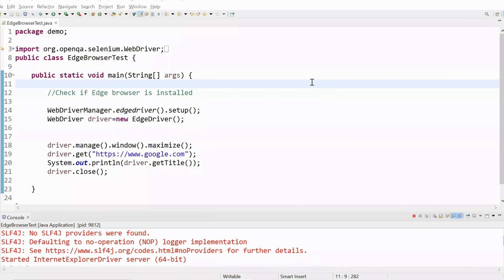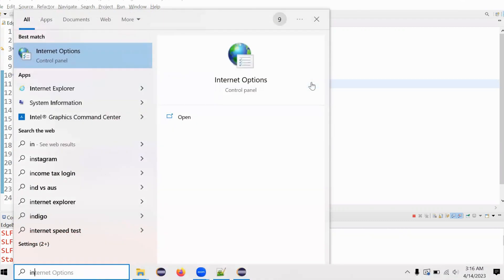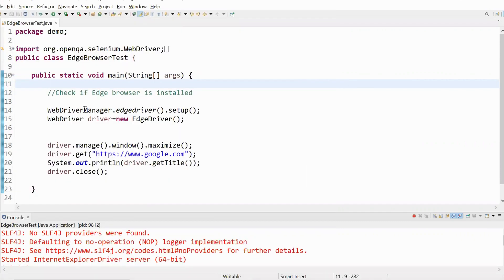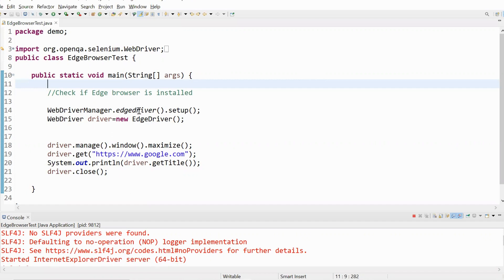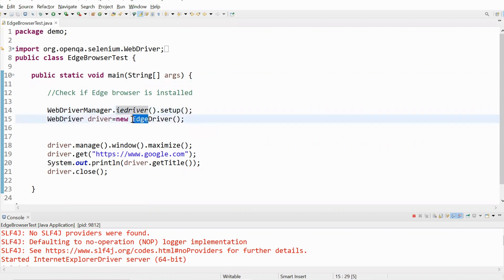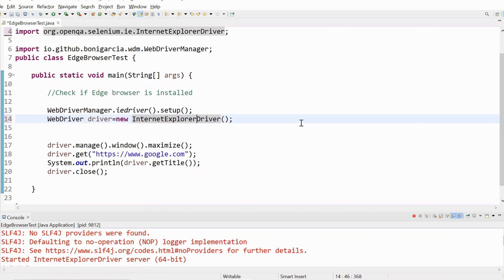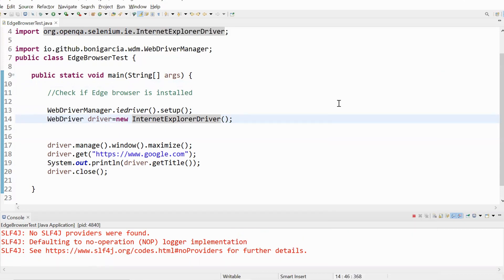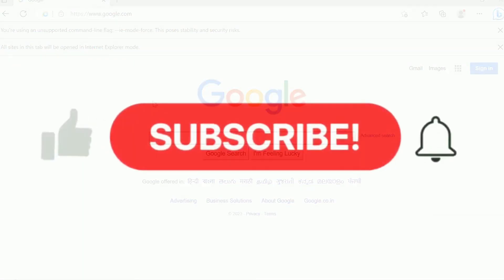Launch IE Browser using Selenium | Selenium Java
In this video I've explained about how to launch Internet Explorer browser using Selenium with Java.

Cross-browsertesting
Data-driven testing
Behavior-driven development (BDD)